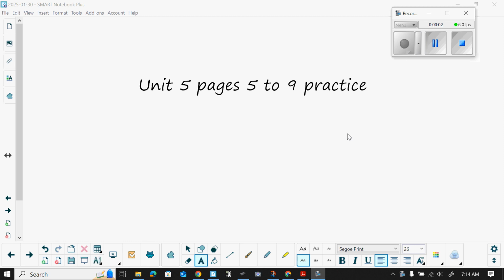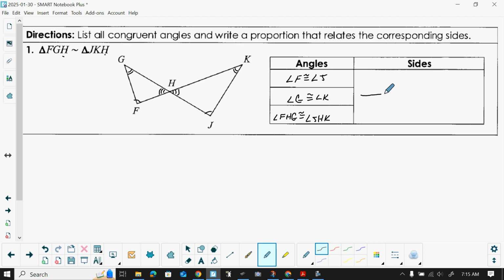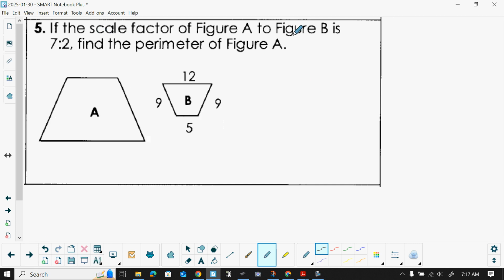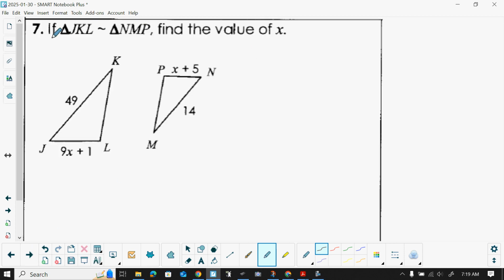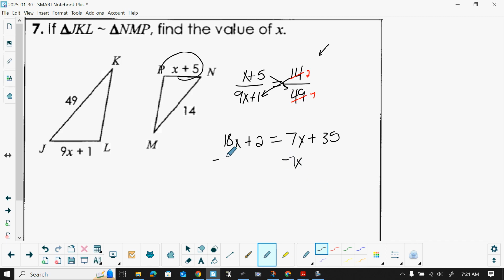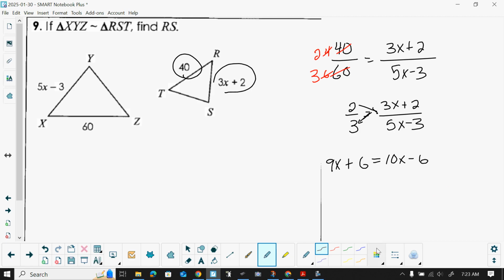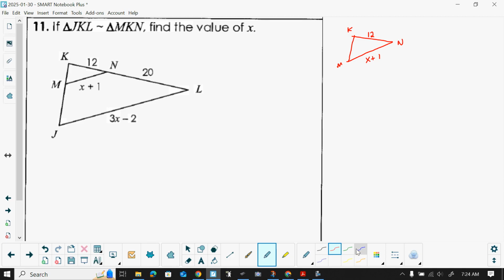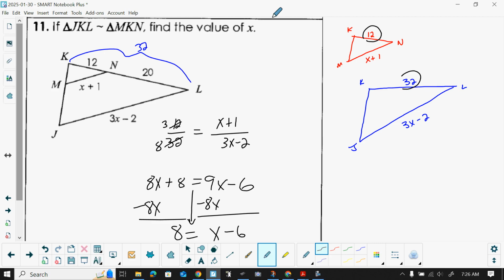DHS Geom Unit 5 pages 5 to 9 practice